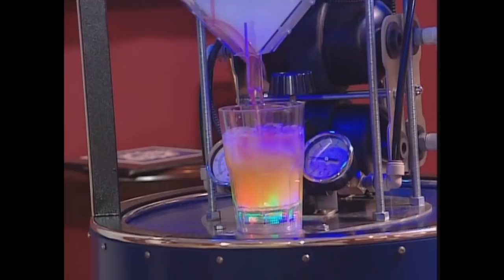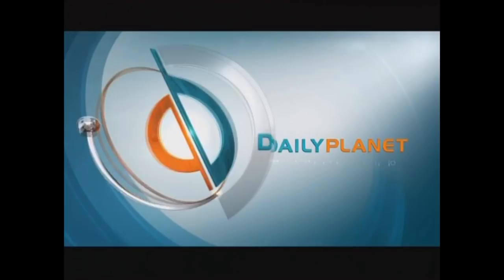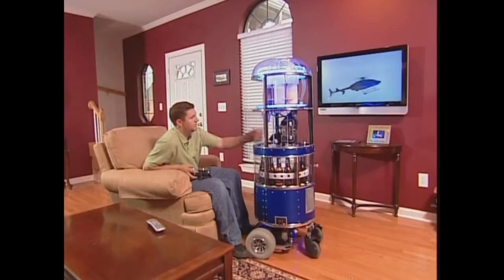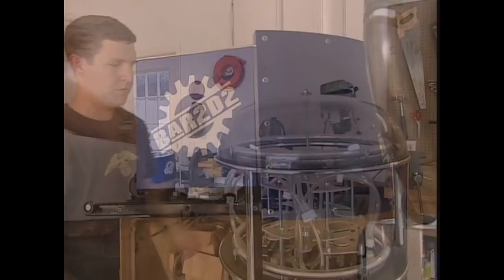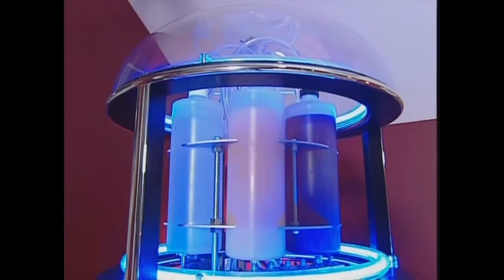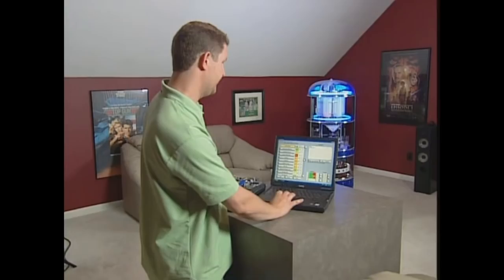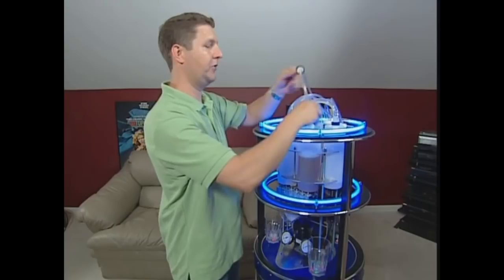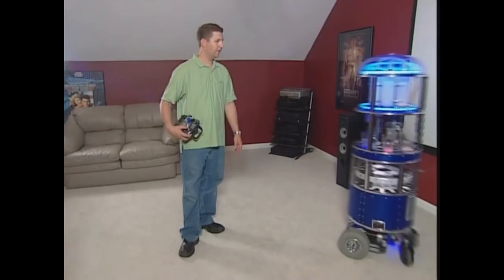Daily Planet Bar2D2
BaR2D2 Robotic Drink Mixer appears on Discovery Channel Canada's Daily Planet Show September 2009.   For appearance or media info, contact Jamie